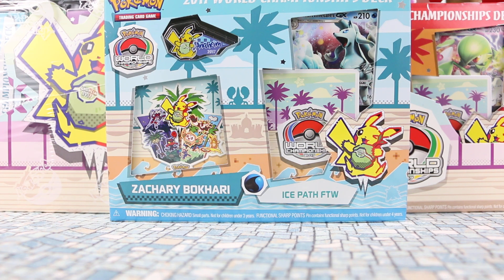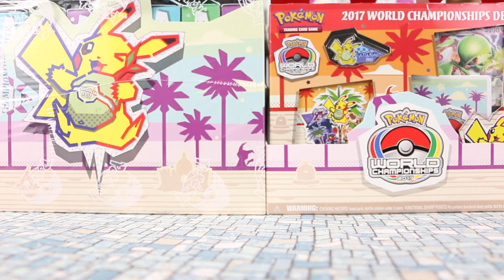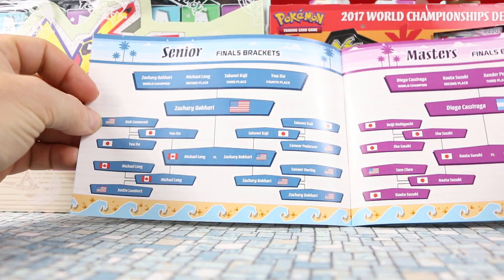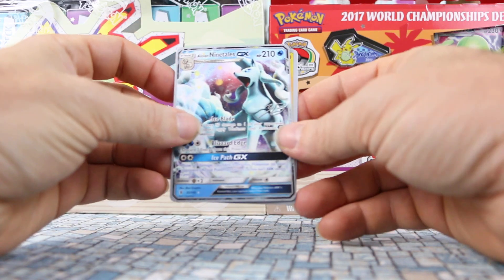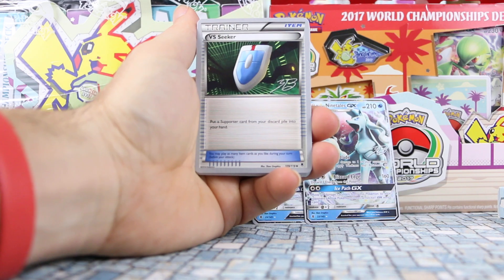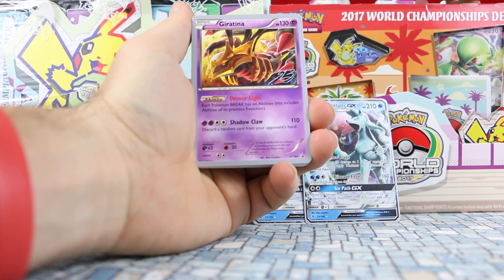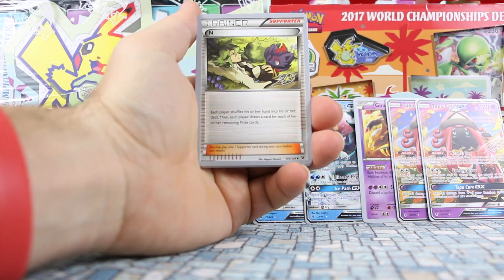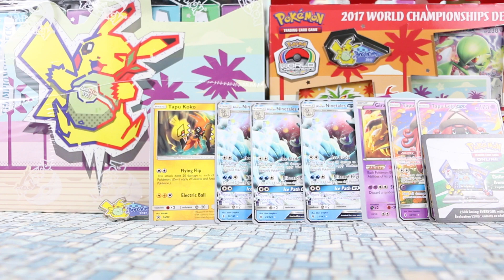2017 World Championship Deck - Zachary Bokhari's Ice Path FTW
Opening the 3rd of 4 of the 2017 World Championship decks. This is Zachary Bokhari's deck which was called "Ice Path FTW". He was winner in the Senior Division in 2017.